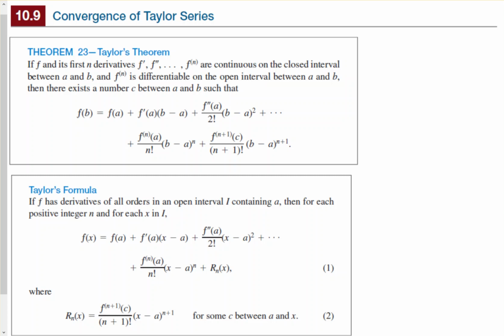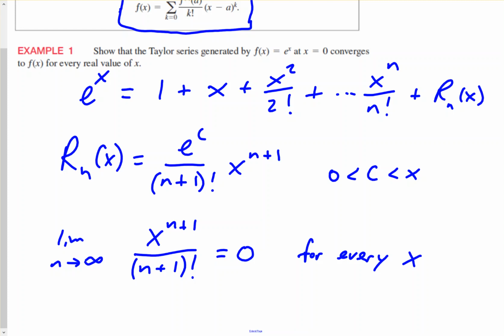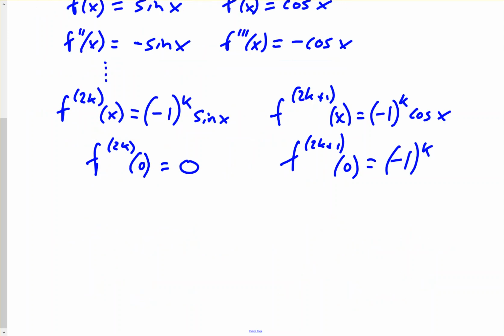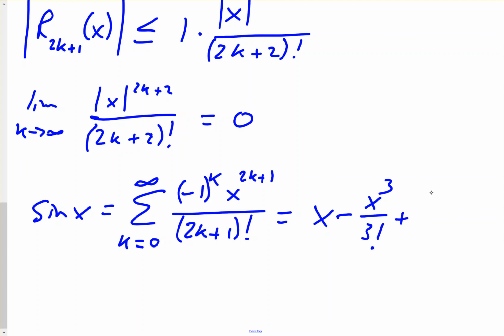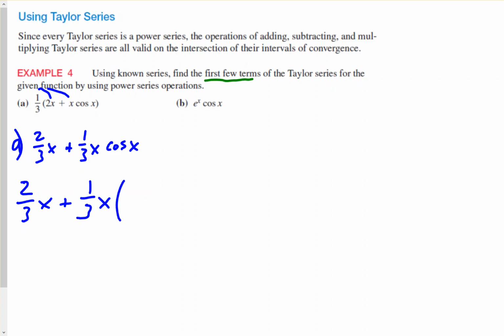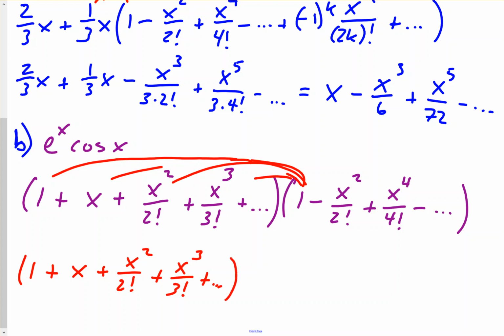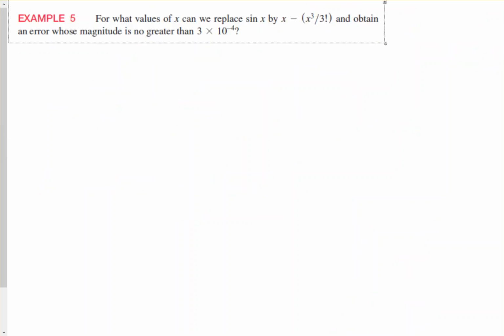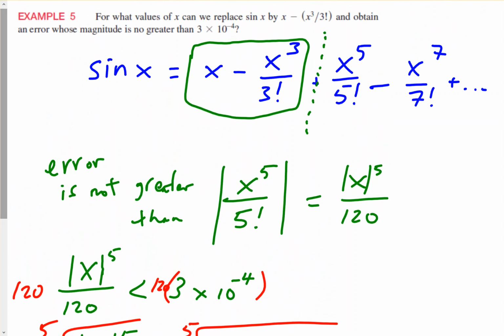10.9 Convergence of Taylor Series